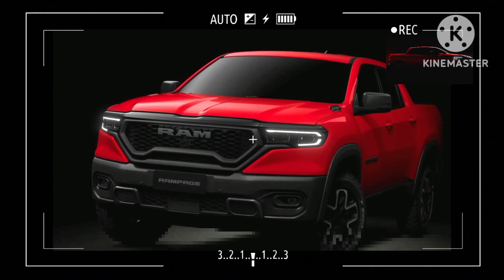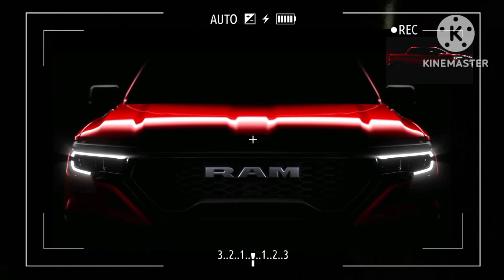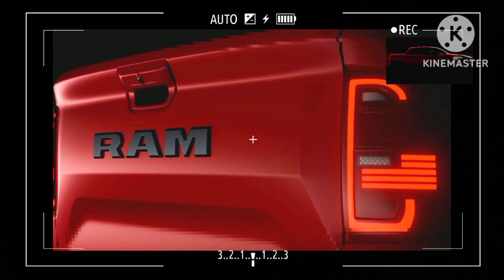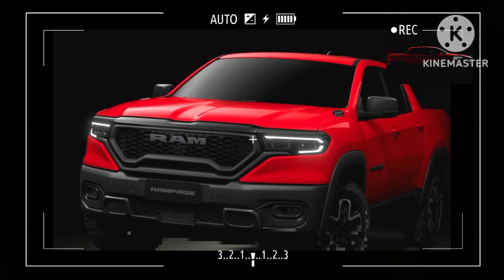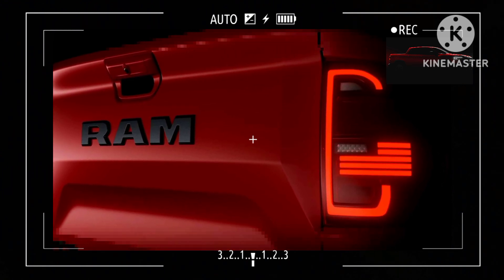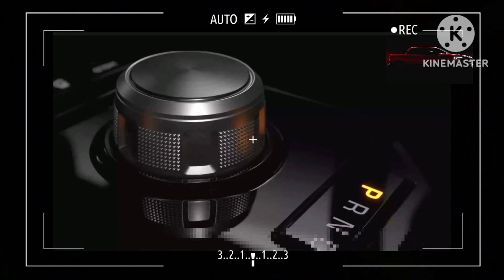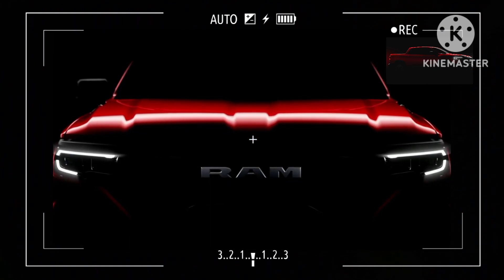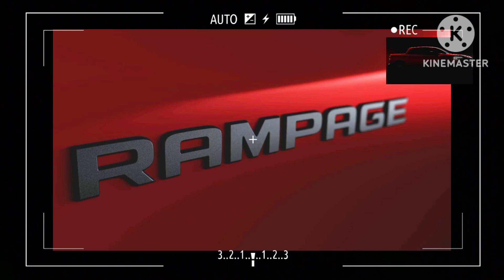First Look: 2024 Ram Rampage - Teaser | Exterior and Interior Detail | Pickup Truck; Price & Release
Car Review
New Car Update
Car Info
Car News Update

Source information and thumbnail video;

Car News Update
CAR info
Car Review